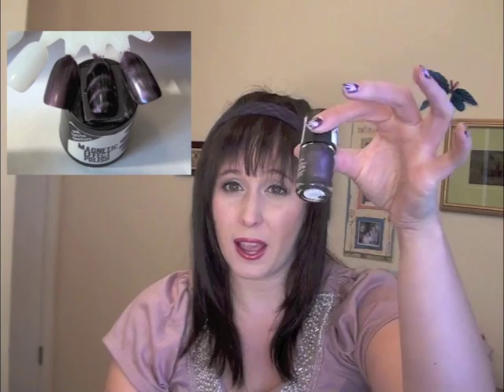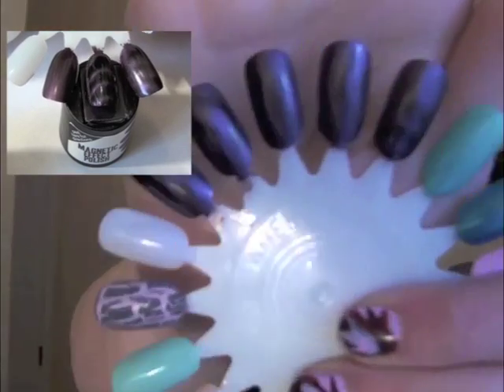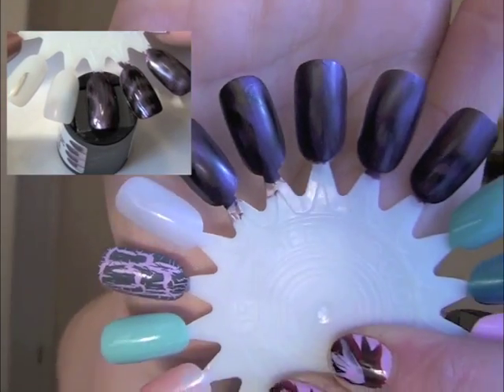Magnetic Nail Polish Giveaway Winner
Congrats to the winner of the magnetic nail polish!!

Make sure you guys follow the rules!